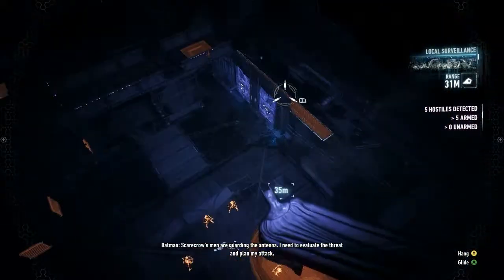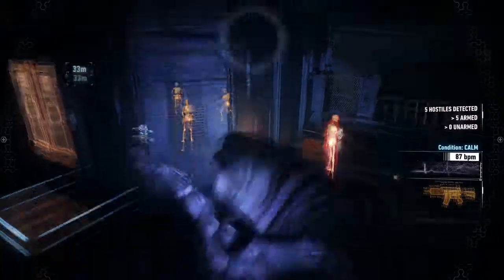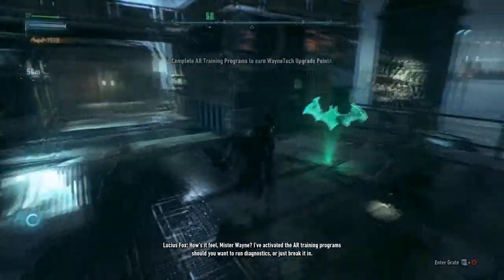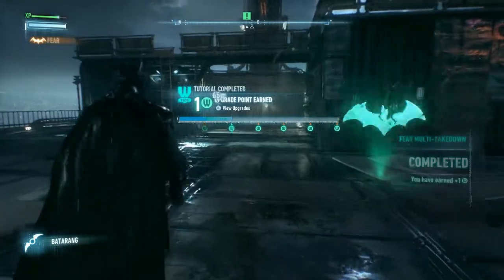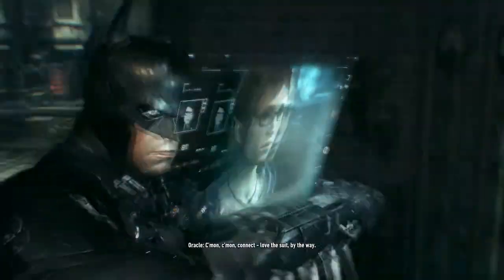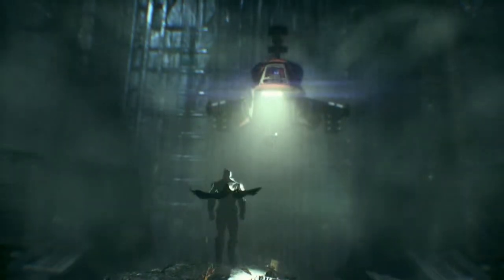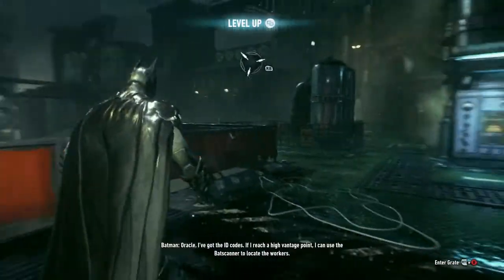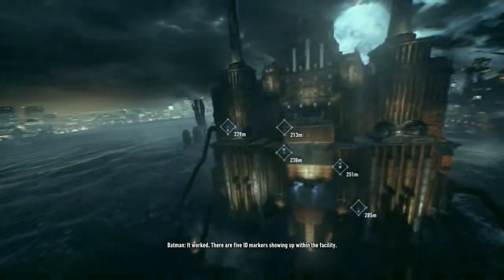Batman: Arkham Knight Walkthrough #4 - So Who is The Arkham Knight?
We start our walkthrough of Batman Arkham Knight from beginning to ending as well collecting all riddler trophies, all DLC including Season of Infamy and looking for Easter Eggs for future Batman stuff like new games or hints to the Batman vs Superman movie and then finally trailer off wishing that they bring out a new game.

- ABOUT LUNAIR -
On this channel, you will see gaming videos from myself Lunaireclipse or Lunair for short. Ranging from such things as LEGO Star Wars to LEGO games in general. I invite you to come join me in my world of gaming videos, reviews and other random things like The Joker Song from Arkham Knight and adventuring into the Dark side of what is basically World of Warcraft Porn in my Erotic RPG.